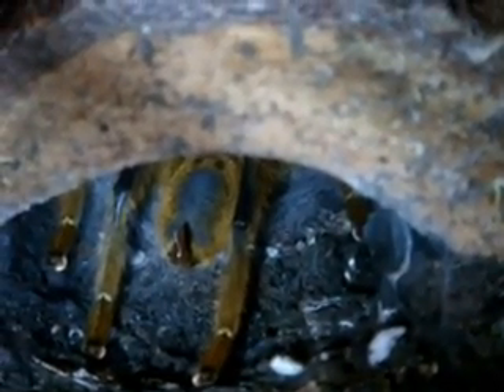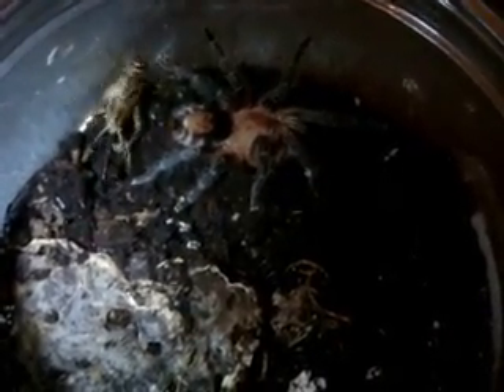Tarantula Feeding Video 19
Ts to feed

1) Ephebopus uatuman - Emerald Skeleton
2) Phormictopus cancerides - Haitian Brown Bird eater
3) Avicularia avicularia - Pinktoe
4) Tapinauchenius gigas - Orange Tree Spider
5) Grammostola pulchripes - chaco golden knee
6) Aphonopelma chalcodes - desert blonde
7) Chromatopelma cyaneopubescens - green bottle blue
8) Brachypelma vagans - Mexican red rump
9) Cyriocosmus perezmilesi - Bolivian dwarf
10) Stromatopelma calceatum - Featherleg baboon
11) Cyclosternum fasciatum - Costa Rican Tiger Rump
12) Poecilotheria regalis - Indian Ornamental
13) Hysterocrates gigas - Cameroon red baboon
14) Megaphobema robustum - Colombian Giant redleg
15) Psalmopoeus pulcher - Panama blond